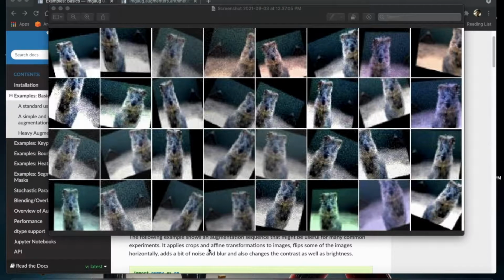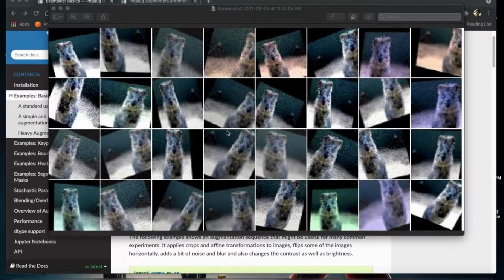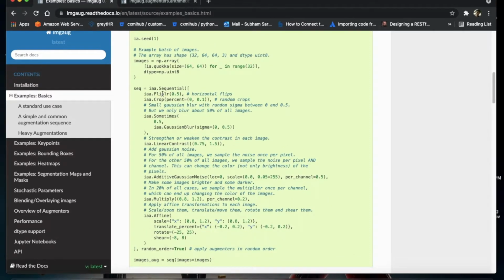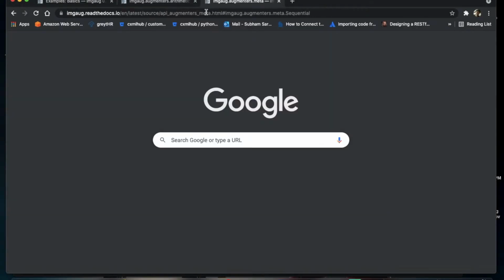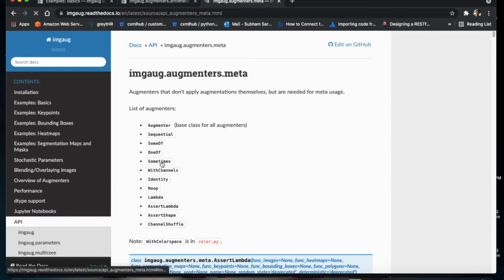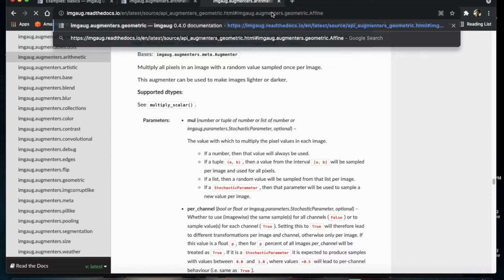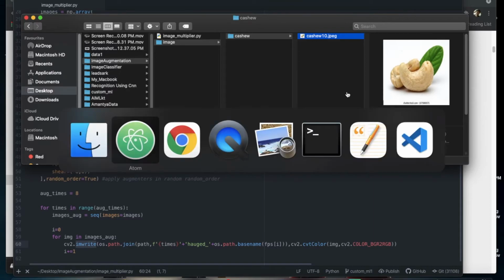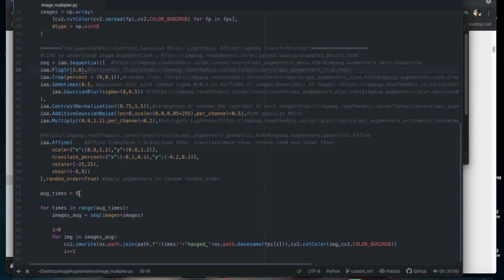Image Augmentation using "imgaug" library || Deep Learning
This video is all about Image Augmentation and how we can easily build a pipeline using "imgaug" library for doing this task.